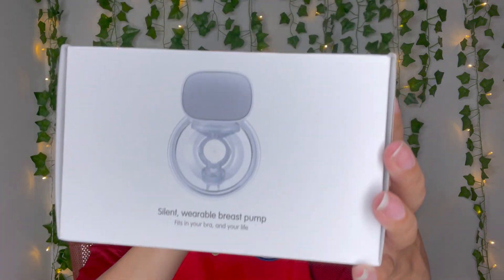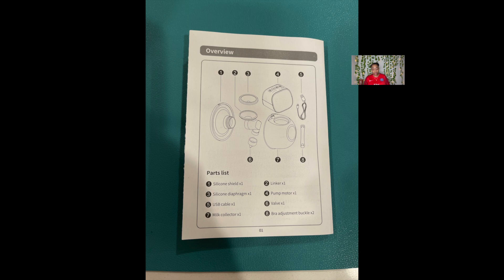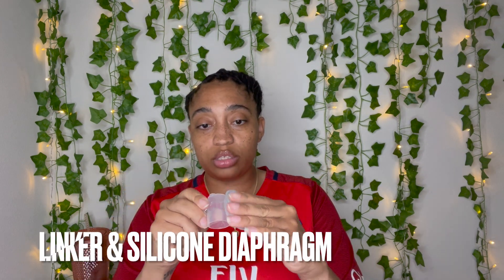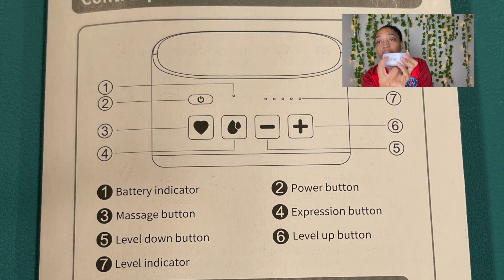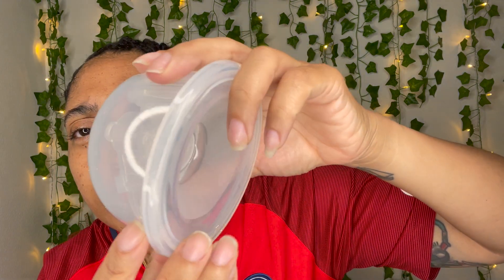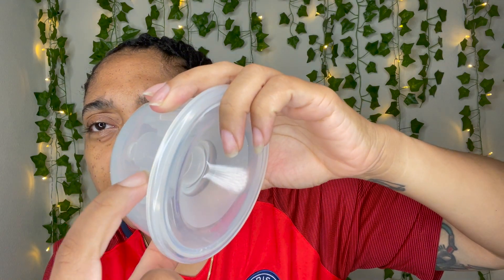Momcozy Wearable Breast Pump ✨PRODUCT REVIEW✨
MAMAS...I know y'all keep seeing this pump or is it just me 🤦🏽‍♀️ (google do you hear me)
Well here is my honest opinion on the MomCozy Wearable Breast Pump.
Check out this review and like it or love it but here's a pump that won't hurt your pockets.

This is a decent secondary pump for when you are out and about.

I am trying to improve my editing to like before, please be gentle but I love CONSTRUCTIVE criticism. 😊

✨If you have any questions, please feel free to HIT ME UP!✨

✨AND ALWAYS REMEMBER...IF YOU ARE IN MY BUSINESS AND YOURS, YOU AIN'T GOT ENOUGH BUSINESS✨✌🏽